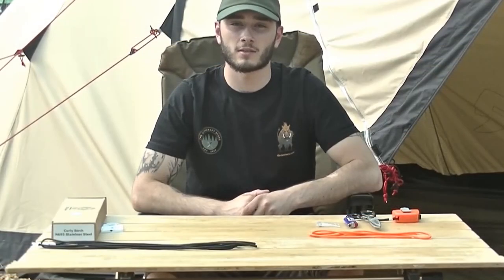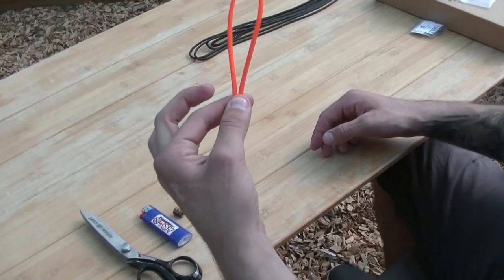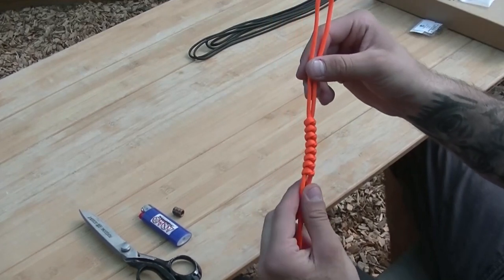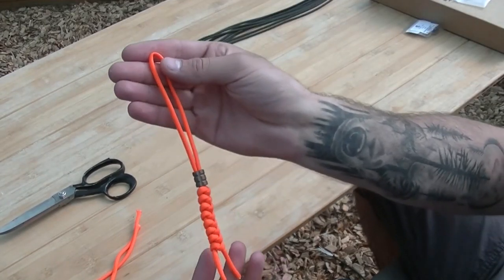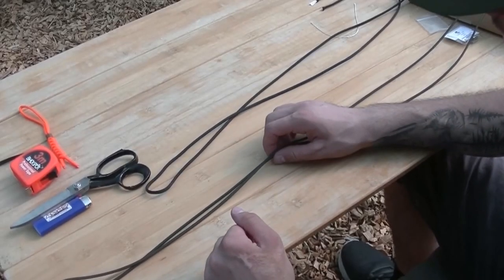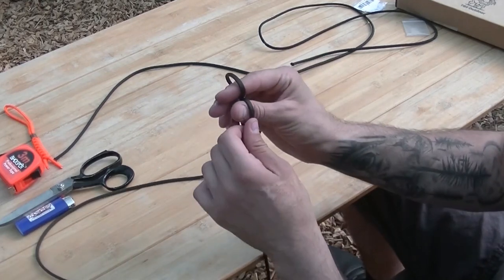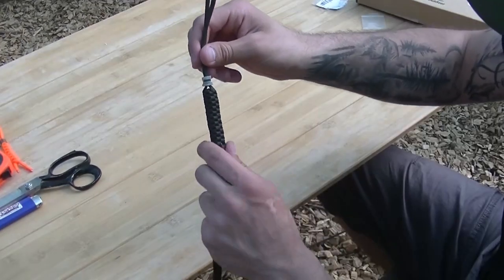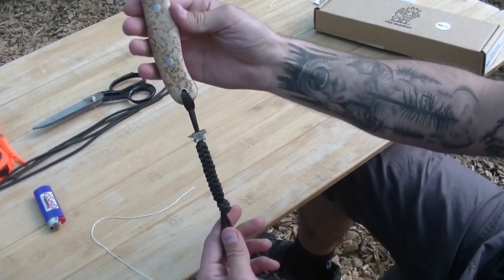How to make a "Snake Knot" and "Box Knot" knife lanyard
Hi guys.

This is a video on how to make a "Snake Knot" and a "Box Knot" Knife Lanyard

Here is a link to our excellent quality US made paracord. None of your average cheap Polyester Paracord, this is real US Type III GSA Compliant 550 Paracord.

The Bushcraft Store accepts no responsibility for the end result or process and this video is handy representation of how we do things observing, of course, the best health and safety procedures. We recommend you use scissors to cut off the excess cord and not a knife and when heat sealing the cords ends we strongly recommend you do this outside in a well ventilated space and be very cautious around a naked flame. Please also be aware that the paracord will be extremely hot and could cause burns if it comes into contact with your skin.